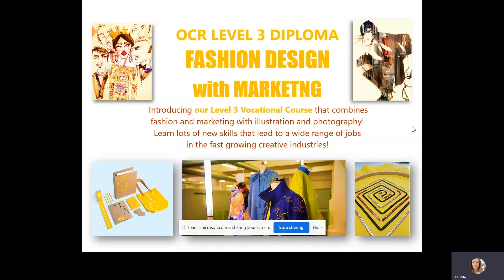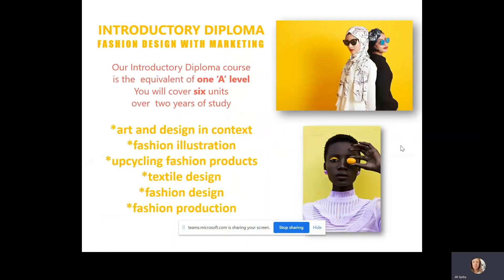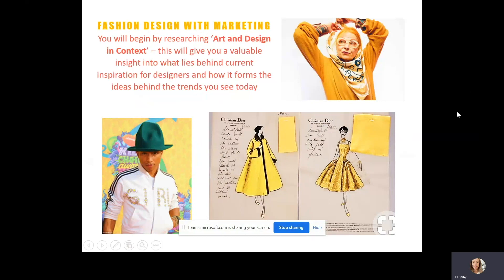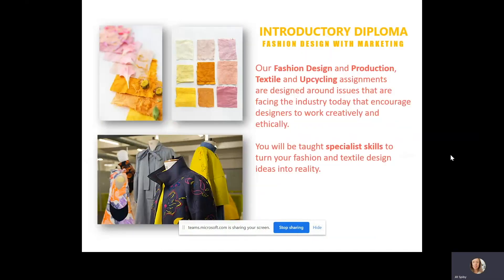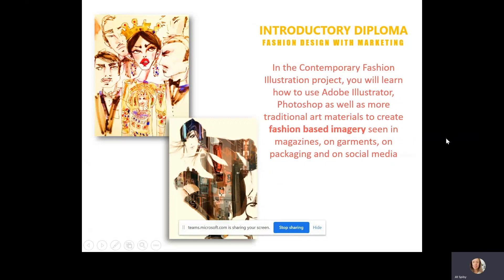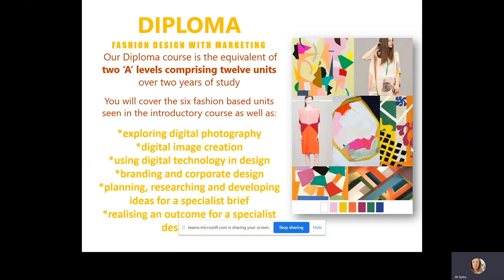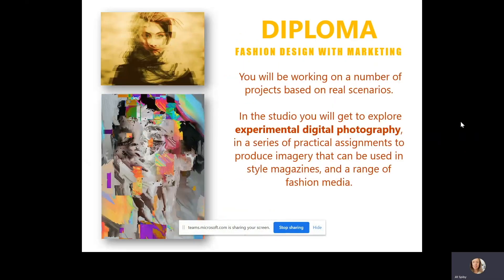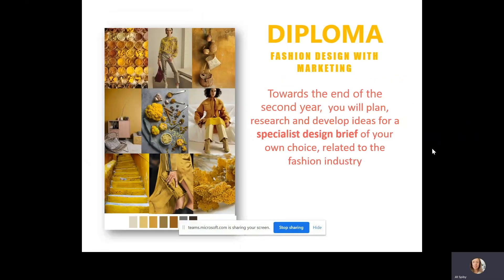Fashion Design with Marketing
Jill Spiby Course Manager